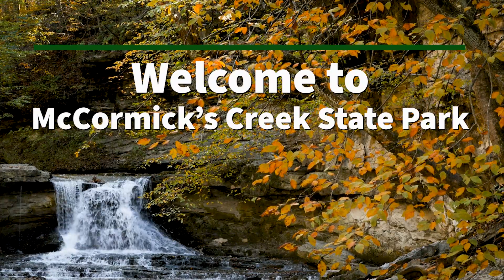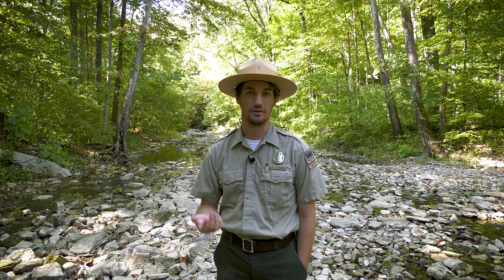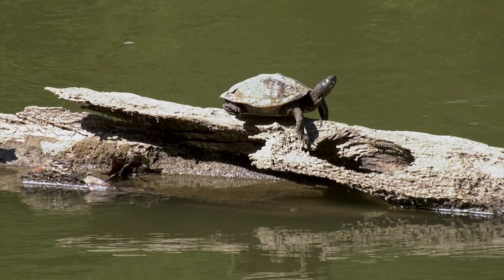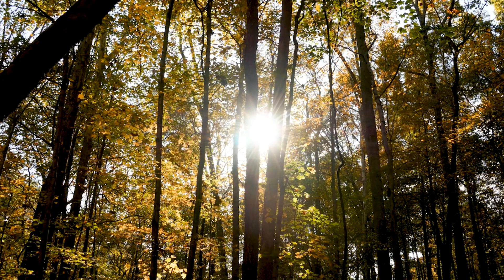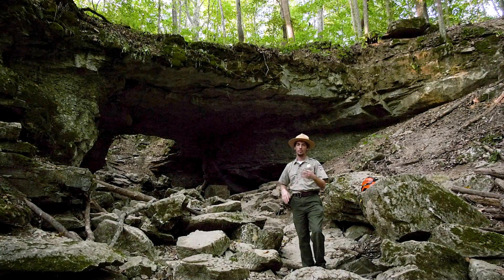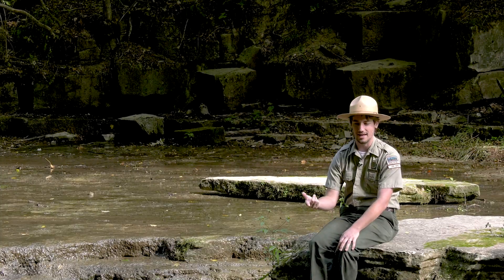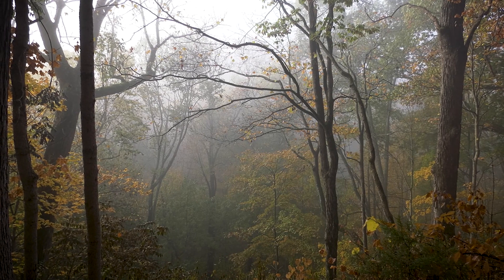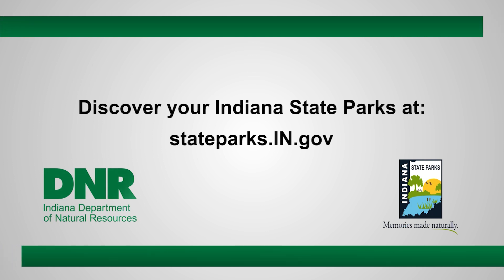McCormick's Creek State Park virtual field trip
Take a virtual field trip to McCormick's Creek State Park with Wyatt Williams, an interpretive naturalist at the park. You'll learn about how the park was formed and some of the animals that call it home today.